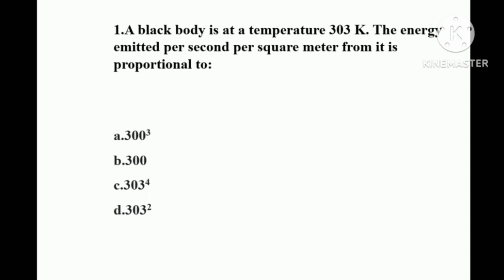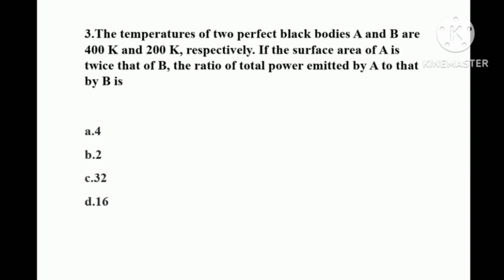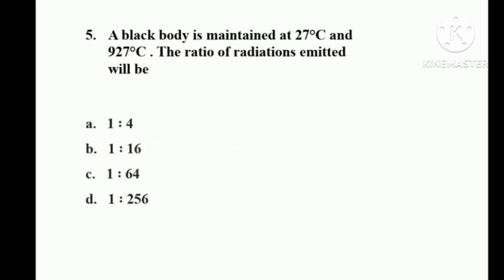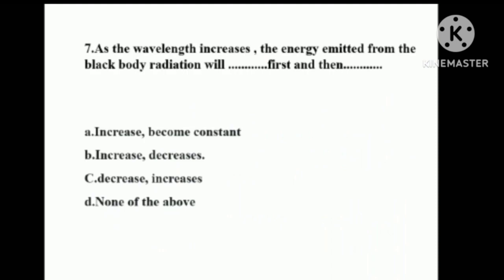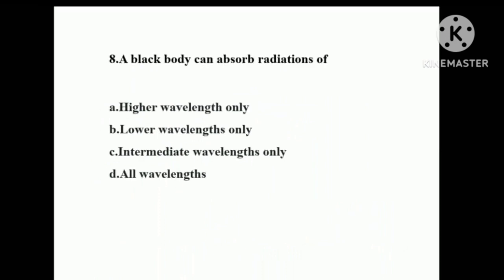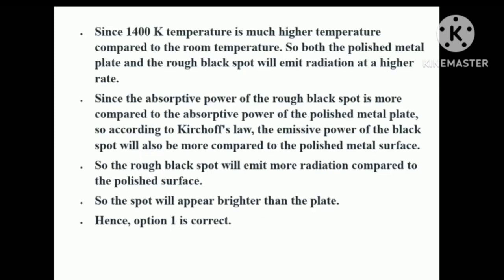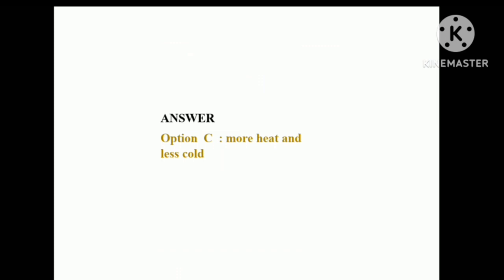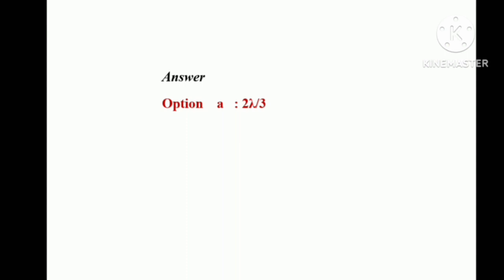SJCTNC-B.CHRISTINA-19CH408-INTRODUCTION TO MOLECULAR STRUCTURE-UNIT 1- BLACK BODY RADIATION